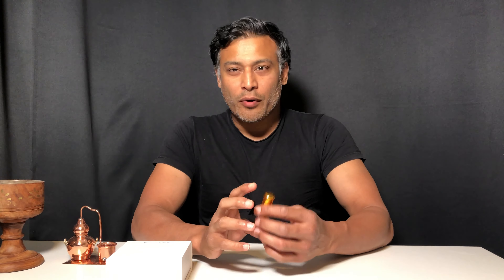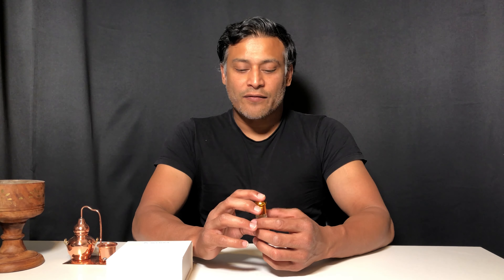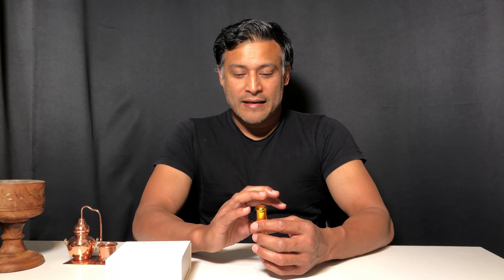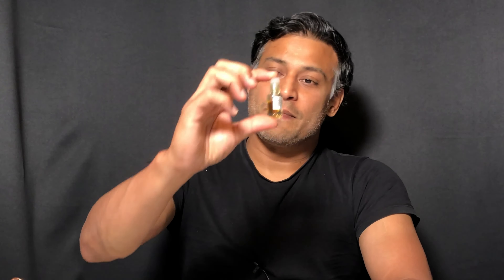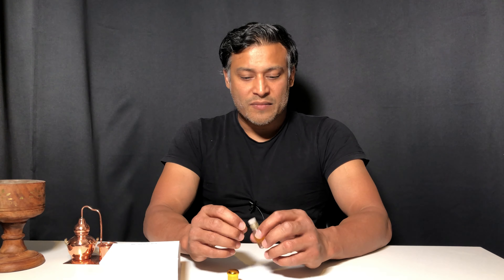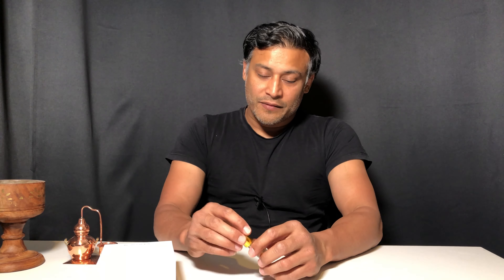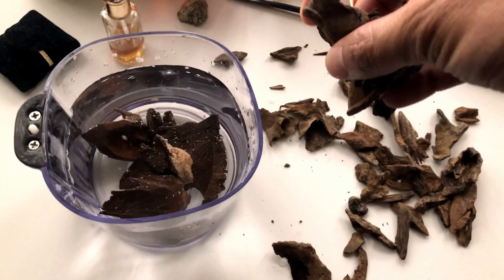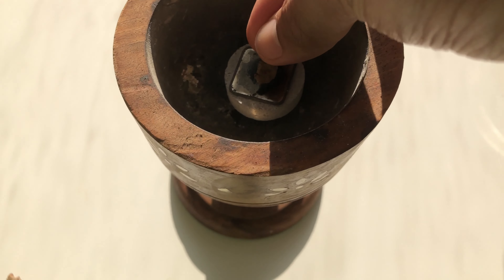Sunshine in a bottle, by oudbase.com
Sunshine in a bottle is the best way to describe this beautiful sir Lankan oud, one of my favourite Agarwood.
In this video I’ll also be talking about wild sinking grade Agarwood from sir Lanka, I’ll be shedding some light on to a relatively new adulteration method.